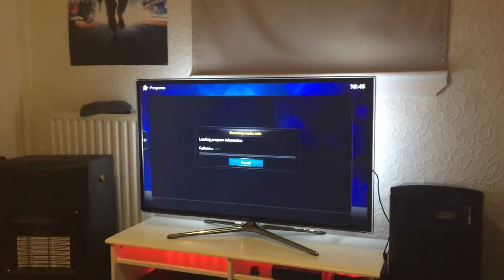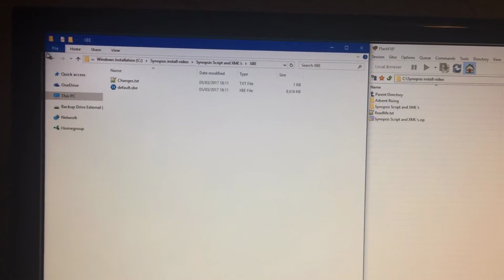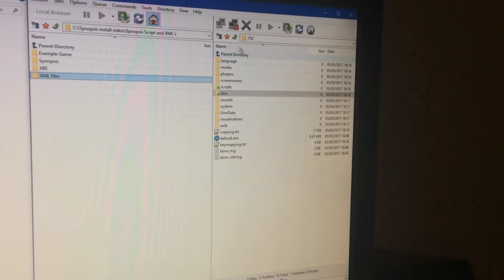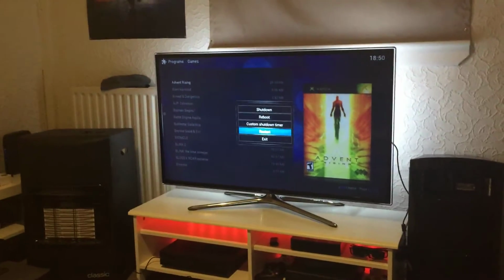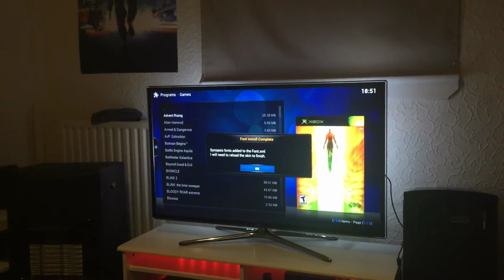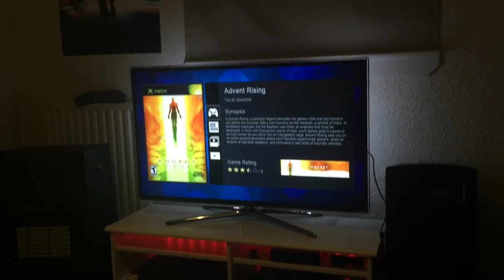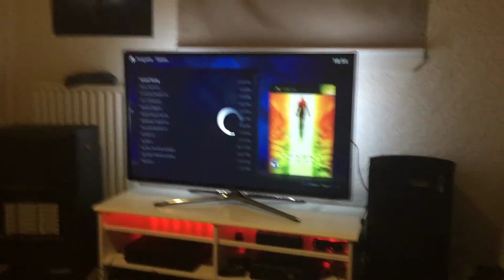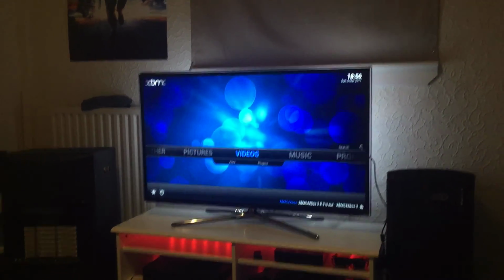How to add Synopsis support to XBMC4Xbox